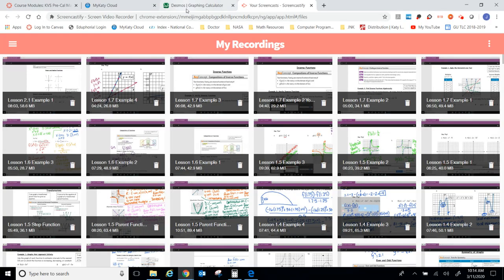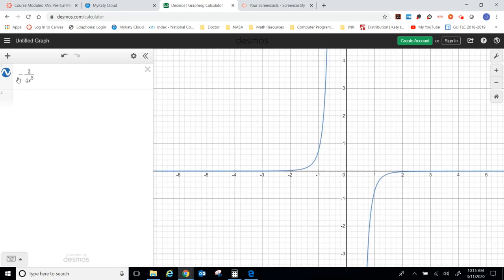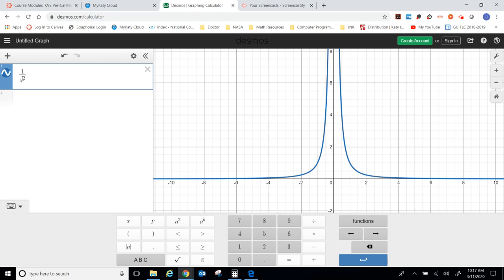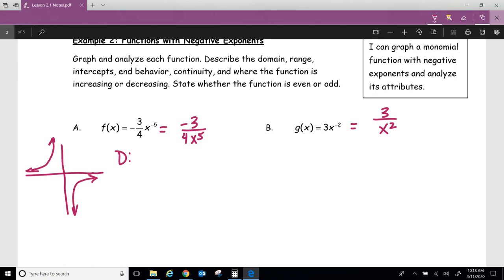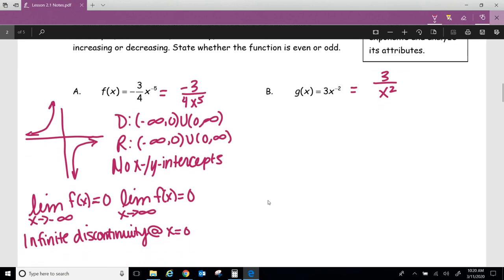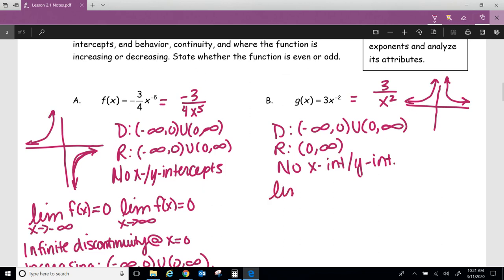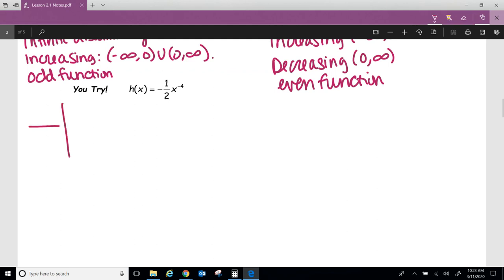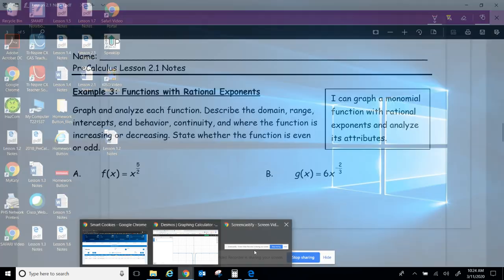Lesson 2.1 Example 2